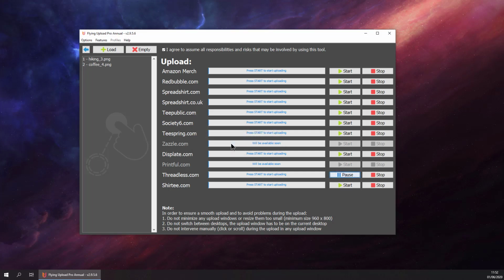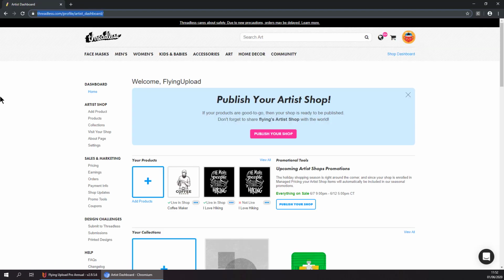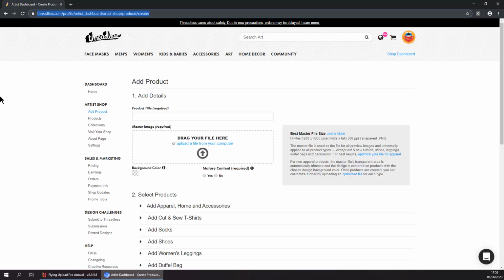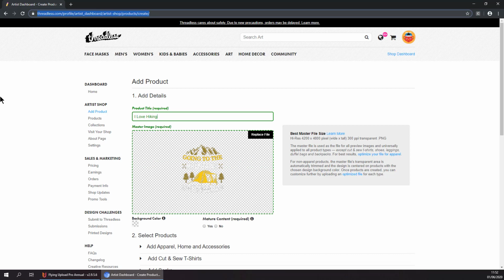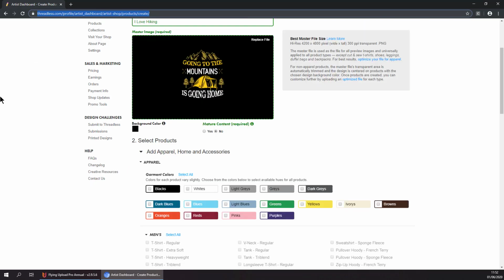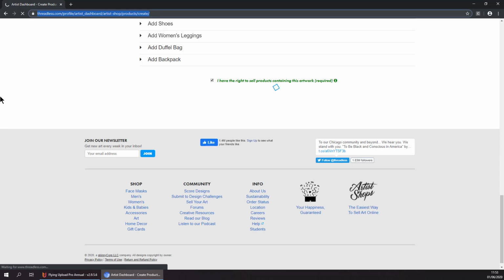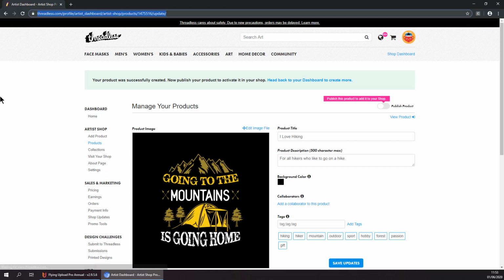How to Upload to Threadless Automatically | Threadless Automation with Flying Upload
In this Threadless Upload Automation Tutorial we will show you how to upload all your designs to Print On Demand Platforms by just one click. Automate all your Threadless Uploads with the Flying Upload Threadless Upload Tool and get rid of the exhausting and time consuming uploading.